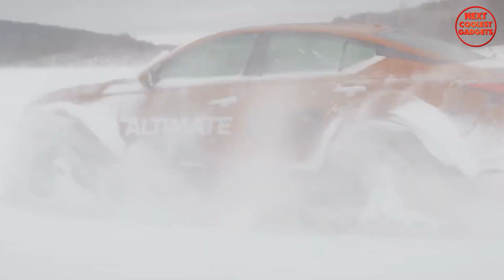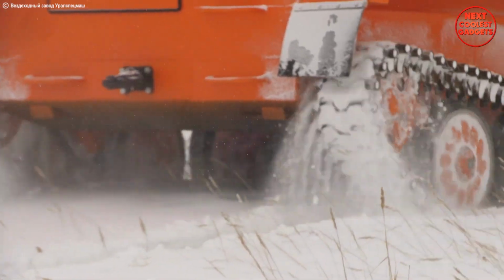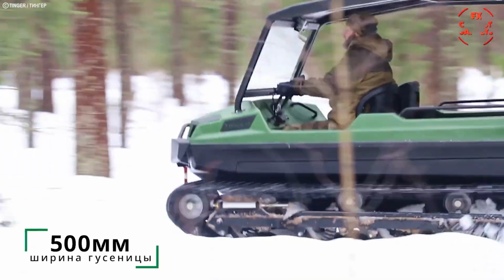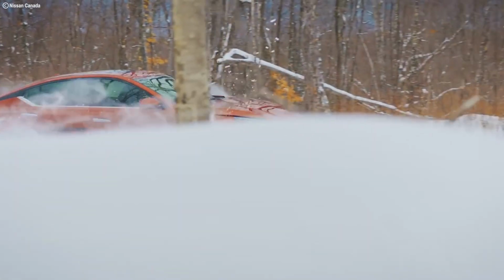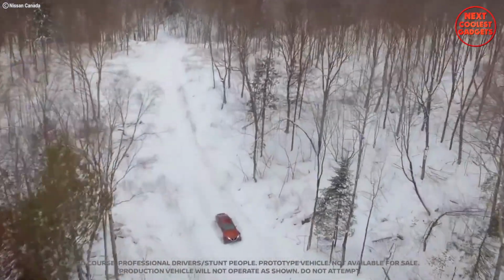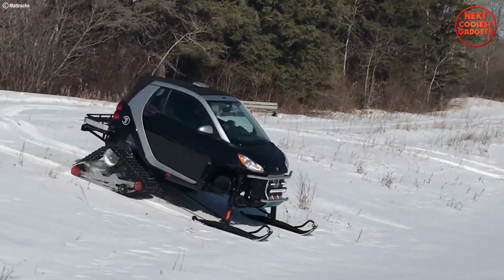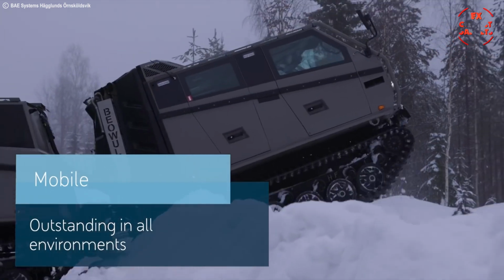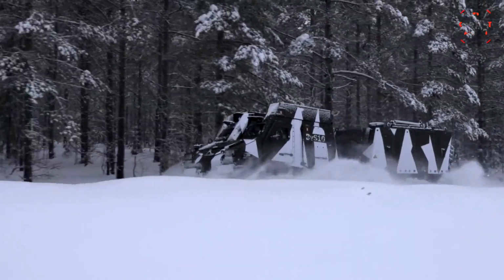5 EPIC Tracked Vehicles You've NEVER Seen Before ➤ Tracked Vehicle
Think you've seen it all when it comes to transportation? Think again! This video takes you on a journey to discover the craziest, most innovative tracked vehicles ever created. From conquering mountains to exploring the polar regions, these bad boys defy expectations and push the boundaries of what's possible.
Whether you're a gearhead, a tech enthusiast, or simply curious about the future of transportation, this video has something for you. So, get ready to have your mind blown and prepare to say "WOW!"